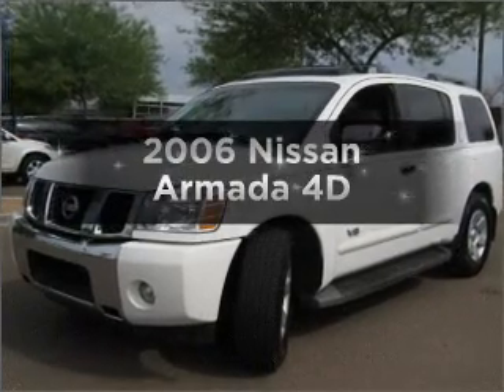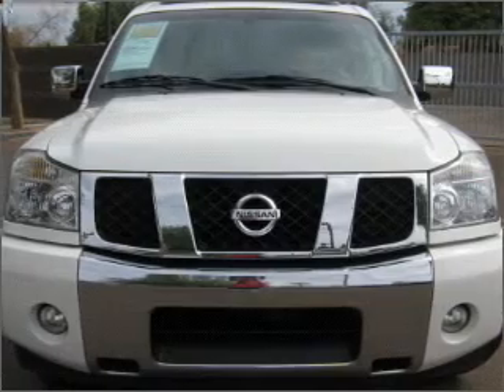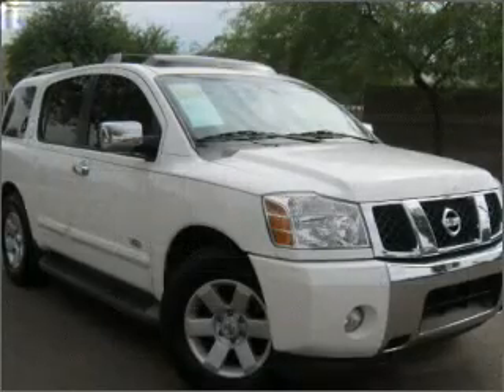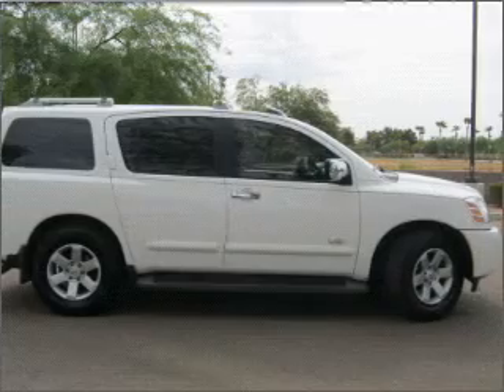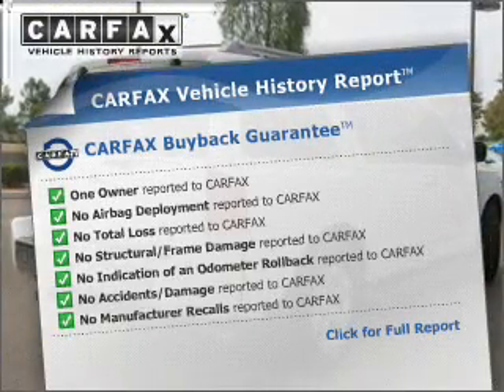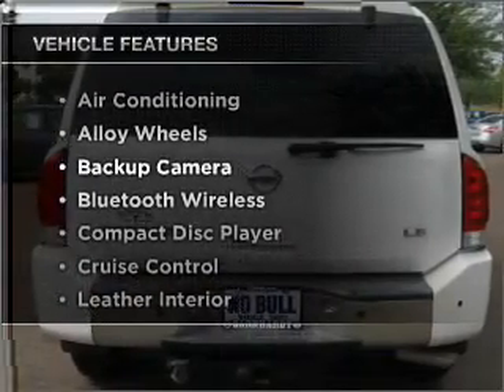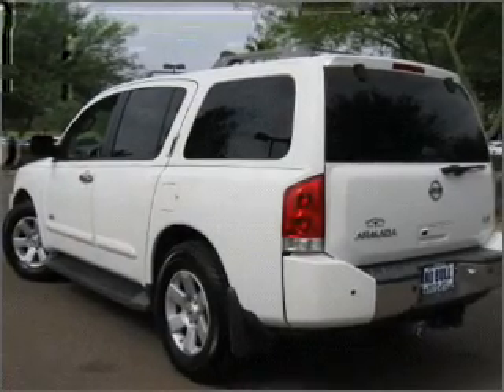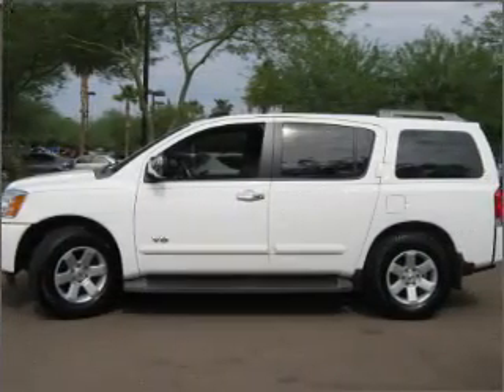2006 Nissan Armada - Mesa AZ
Year: 2006
Make: Nissan
Model: Armada
Trim: 4D
Engine: 5.6 liter 8 cylinder MPI
Transmission: 5-Speed Automatic
Color: White
Mileage: 62783
Address:
6354 E Test Drive